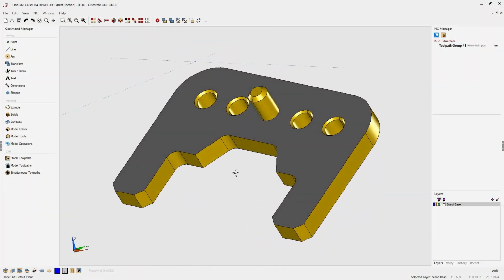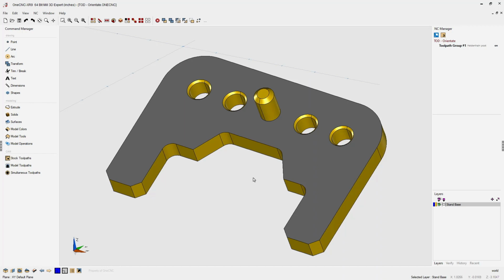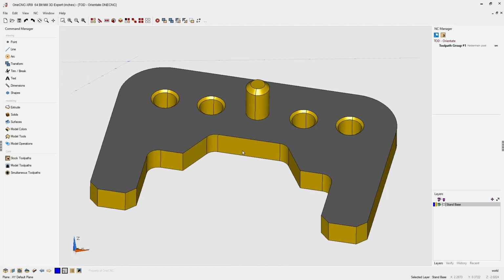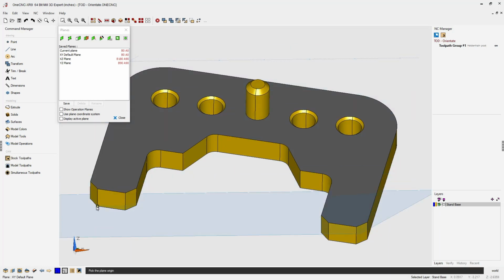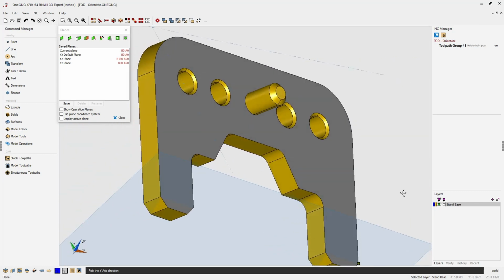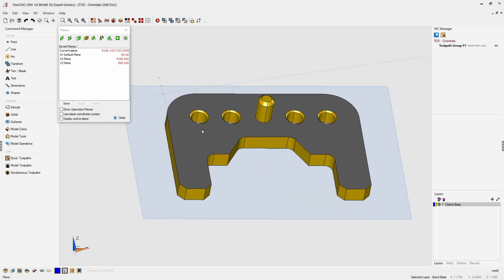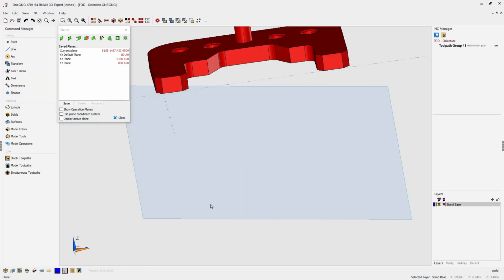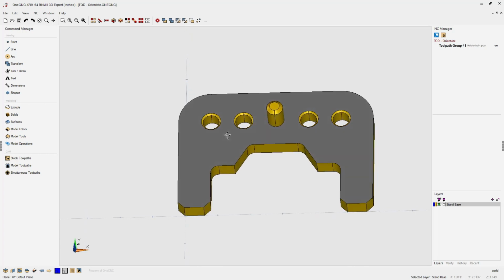OneCNC Move To Construction Plane - Tip 300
This video is about OneCNC locating captured parts. OneCNC CAD CAM does not depend on the internet, benefits include secure file storage, freedom of usage, no internet connection required and your cad cam workflow will never stop due to internet issues.